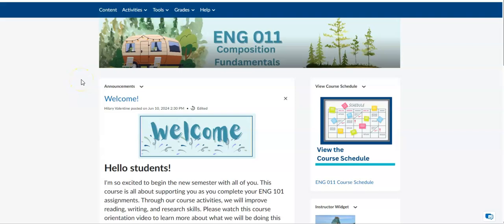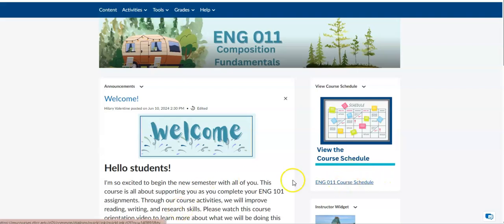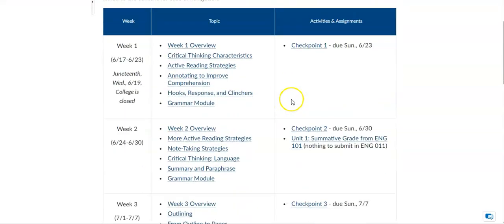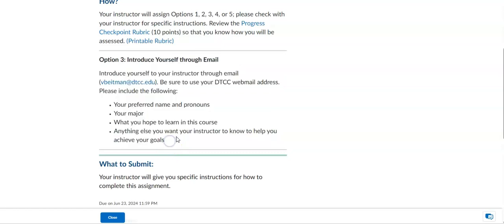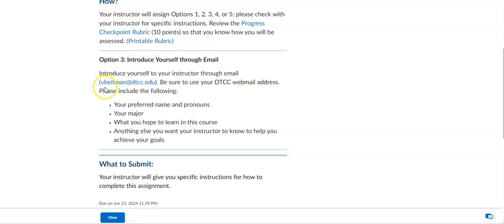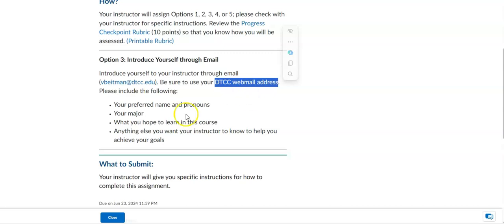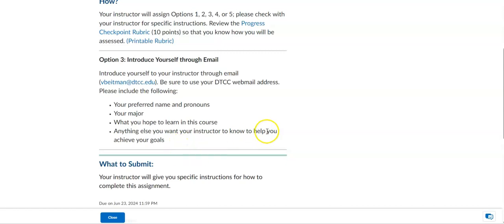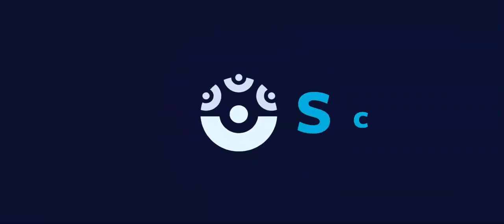ENG 011 Week 1 Summer 2024